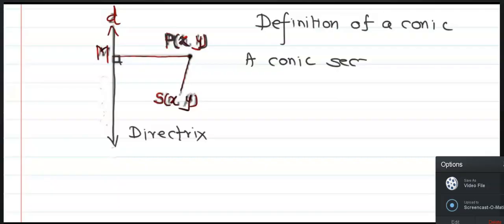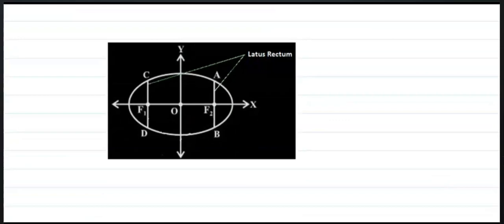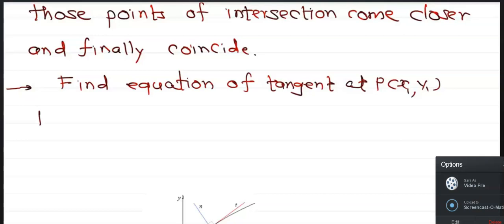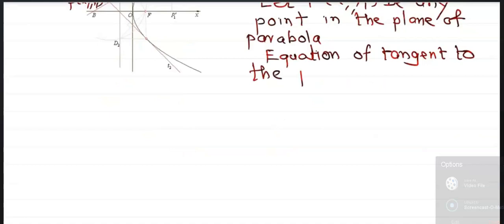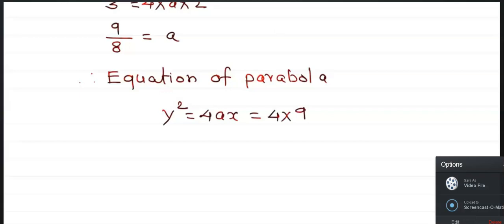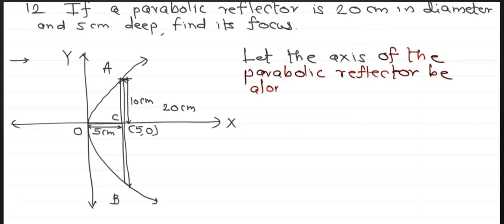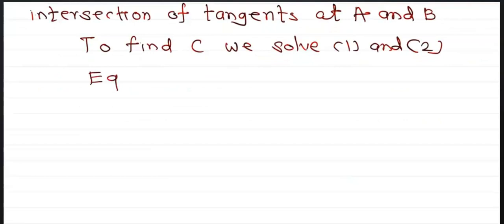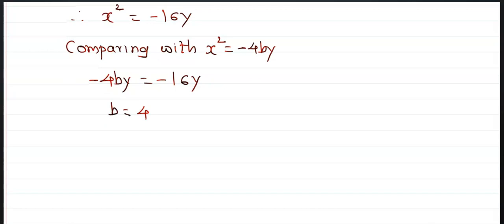New Syllabus |Conic Sections-Parabola |Exercise-7.1| Std11th |Maths-1|Maharashtra State Board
I am uploading the video about the Seventh  Chapter Conic Sections-Parabola .  Exercise -7.1